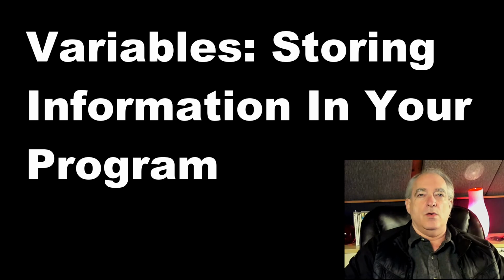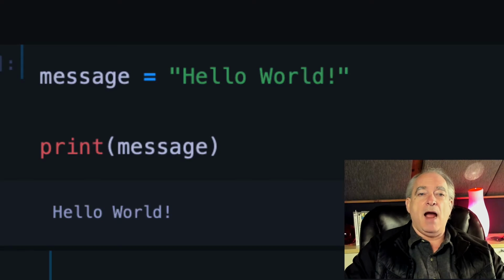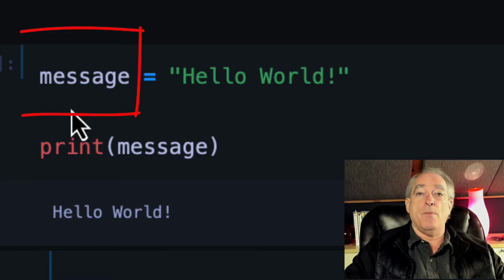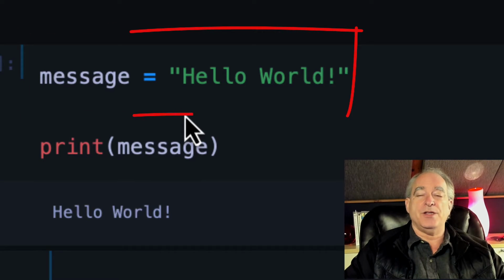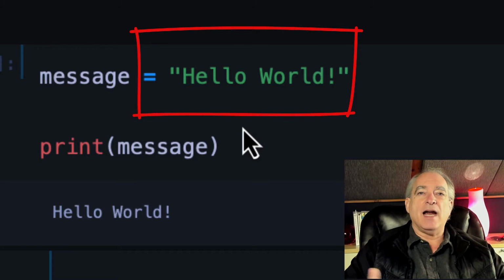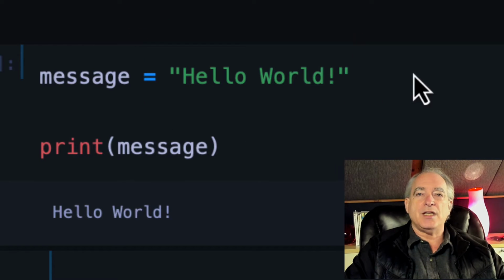Python 🐍 Variables - how you store information in your program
Let's introduce you to your first variable.

We need variables to store and refer to the information that our program is going to manipulate.

We will transform our Hello World program to use a variable.